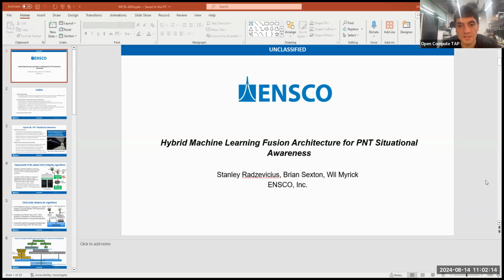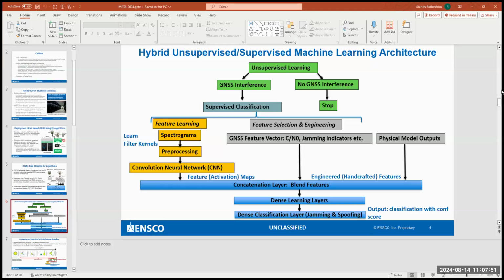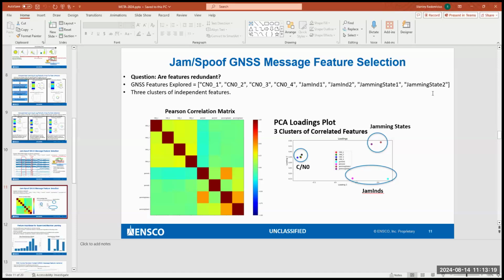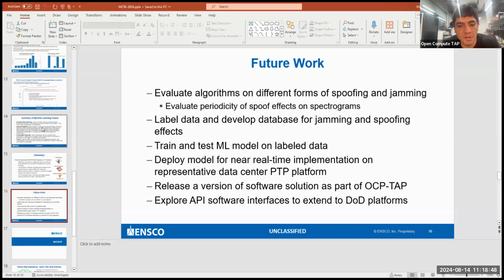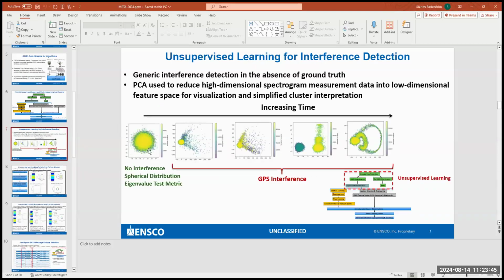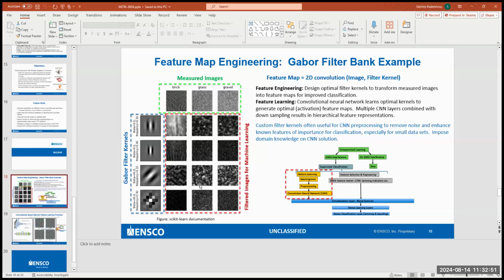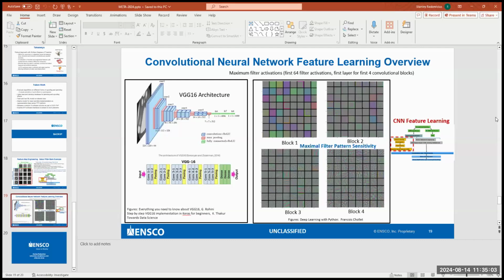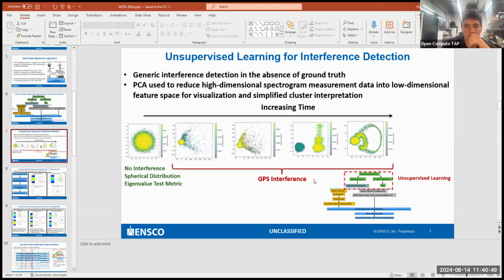Time Appliances Project Call #108 (August 14, 2024)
Abstract:

Accurate real-time Positioning, Navigation, and Timing Situational Awareness (PNT-SA) is critical to ensuring mission success when operating in navigation warfare (NAVWAR) environments. The Hybrid Machine Learning (ML) architecture presented is designed to provide PNT-SA by combining both supervised and unsupervised machine learning algorithms to fuse multiple sensors.
ENSCO presents a scalable Hybrid ML software application that currently focuses on GPS integrity monitoring by leveraging a modular ML architecture that accepts a variety of sensor inputs and data formats, operates on a general-purpose processor (GPP), and supports causal real-time operation. Supervised ML provides accurate integrity monitoring and classification when the data used to train the model are representative of the operational data. Unsupervised ML complements supervised ML in unseen or rapidly changing environments by providing integrity monitoring for never-before-seen data. The Hybrid ML fusion architecture presented is designed to provide robust PNT-SA integrity and assurance monitoring.
The supervised ML multi-input deep-learning architecture optimally blends a variety of data types that include metadata, sequences, time-series, and images. The Machine Learning Spoof Detection Module blends multiple sensor data ML inference branches to provide a single GPS integrity score. The architecture can also be used to provide interference classification when sufficient training data are available. This module incorporates a physical model data pre-filter approach that enables well-conditioned ML models to be trained on sparse datasets collected from GPS receivers operating in realistic NAVWAR environments.
The unsupervised ML algorithm is based on leveraging subspace signal processing. This algorithm is used to elucidate the processes generating pattern-of-life for GNSS integrity monitoring. The unlabeled GPS spectrogram data evaluated contain a variety of threat signatures as a function of time. The high dimensionality of the spectrogram data is reduced to a subspace for improved clustering and data visualization of clusters to provide insight into the nature and number of threat signatures producing the spectral data. Additional non-spectral GPS data can be added to the feature vectors utilized by the unsupervised machine learning algorithm. The unsupervised technique can be used to alert the operator on the presence of GNSS anomalies when no prior information is available.
Both supervised and unsupervised ML algorithms can be run independently to provide independent results. The unsupervised algorithm provides insights into times when the field data violates the representative training data assumption used to train the supervised algorithm. We plan to discuss how the supervised and unsupervised algorithms can operate together with the individual results fused using a blender algorithm to provide a single output integrity score. The supervised ML algorithm was trained with a combination of simulated GPS data, lab-based collections, and open-air NAVWAR environment test event data collections with u-blox GPS receivers and an oven-controlled crystal oscillator (OCXO). The supervised and unsupervised ML algorithms were evaluated using data acquired at Positioning, Navigation and Timing Assessment Exercises. The data set contains data acquired using directional antenna arrays. The unsupervised ML algorithm successfully identified which antenna elements contain threat signatures. In addition to integrity monitoring, this hybrid machine learning architecture provides the benefit of improved location output by optimally combining data from antenna array elements to minimize the effects of GNSS threats.

Speaker:

Stanley Radzevicius received geological science and mathematics degrees from Saint Cloud State University (B.A.), Indiana University (M.S.) geophysics, and The Ohio State University (Ph.D.) geophysics. He is a board-certified geophysicist and works as an algorithm engineer and physical scientist at ENSCO, Inc. with a recent focus on machine learning using sensor data. PNT experience includes optimal state estimation, inertial pedestrian navigation, assured PNT using GNSS and VLF, and integrity monitoring using machine learning.